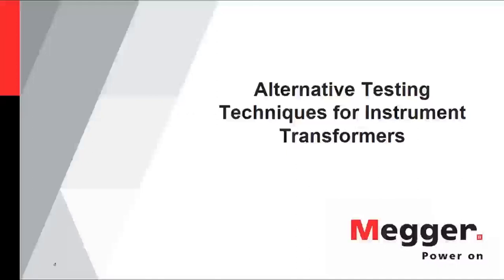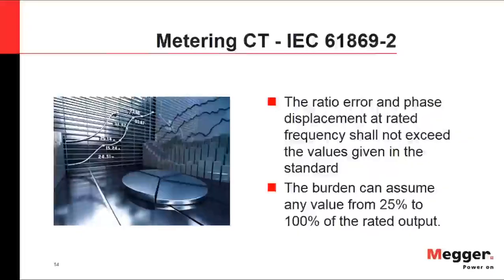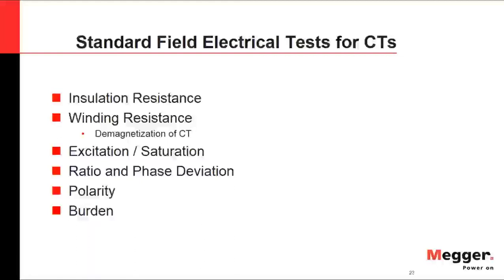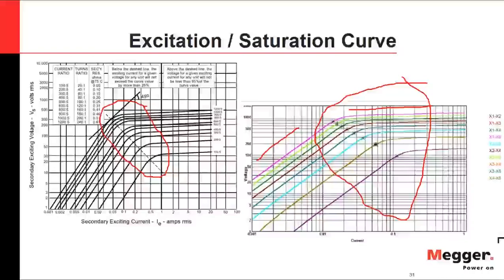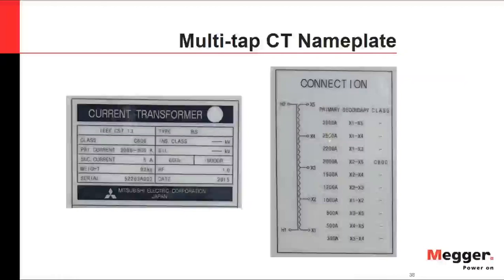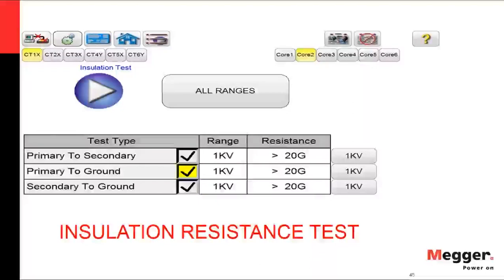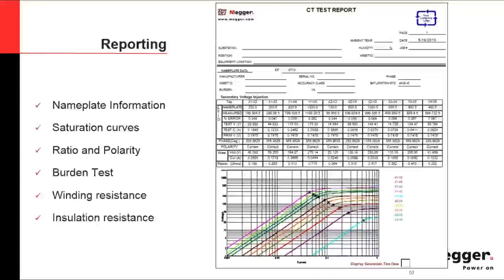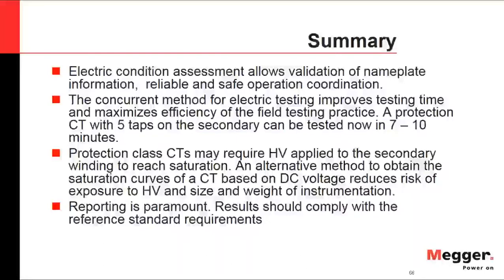Alternative Testing Techniques for Instrument Transformers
For both applications, reliability and precision are paramount. During power restoration after fault conditions, testing capabilities and resources might be limited due to time constraints. Field testing of multi-tap CTs as per the IEEE C57.13.1 standard recommendations, is time consuming if carried out on a tap-by-tap basis. Therefore, concurrent testing technique are recommended and the necessary tests are carried out on multiple taps simultaneously, thus reducing testing time drastically.

In this presentation, AC and DC methods applied to condition assessment of metering and protection current transformers in the field are described.